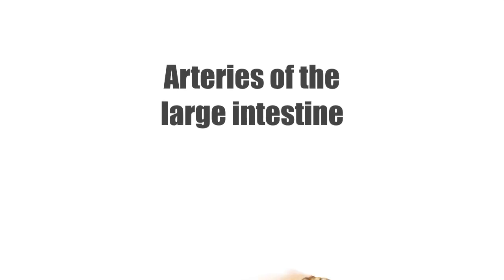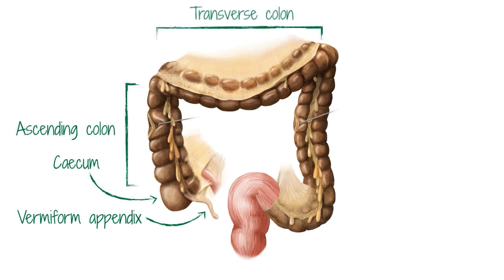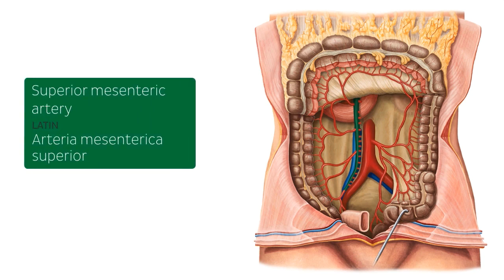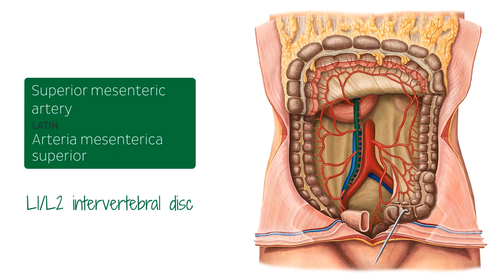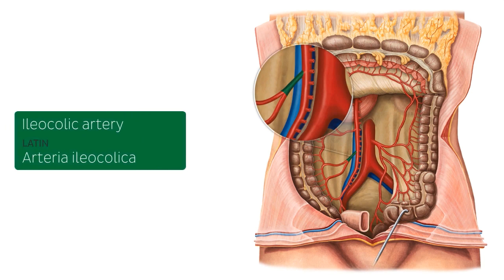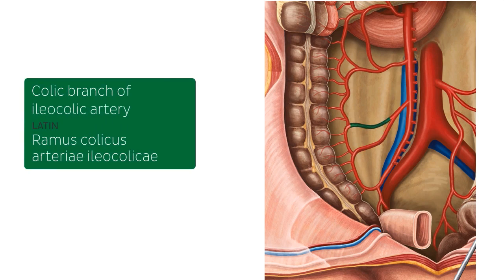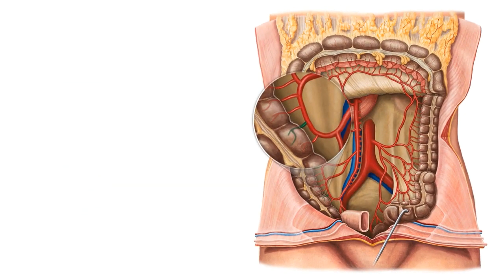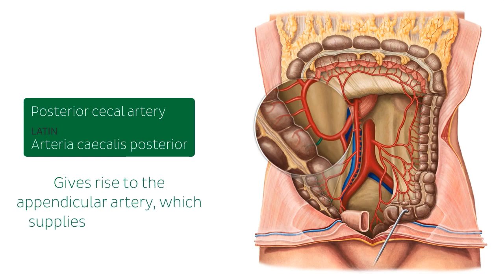Arteries of the large intestine (preview) - Human Anatomy | Kenhub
Welcome to our introductory video on the arteries of the large intestine! For the full Premium video, just go

Oh, are you struggling with learning anatomy? We created the ★ Ultimate Anatomy Study Guide ★ to help you kick some gluteus maximus in any topic. Completely free.

To master this topic, click on the link and carry on watching the full video (available to Premium members)

Want to test your knowledge on the arteries of the large intestine? Take this quiz

Read about the neurovascular supply of the large intestine in our FREE article

For more engaging video tutorials, interactive quizzes, articles and an atlas of Human anatomy and histology, go